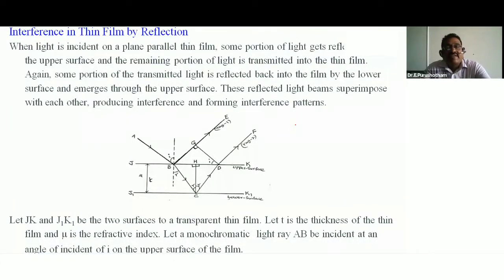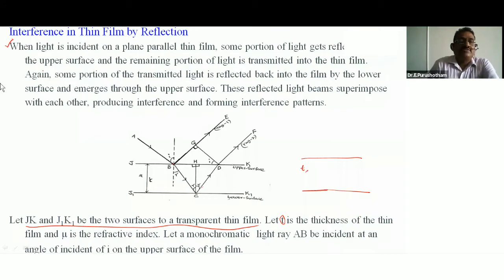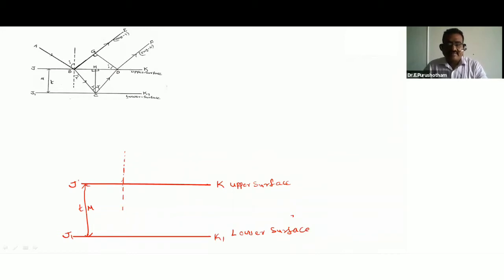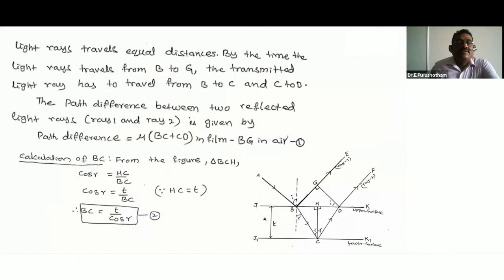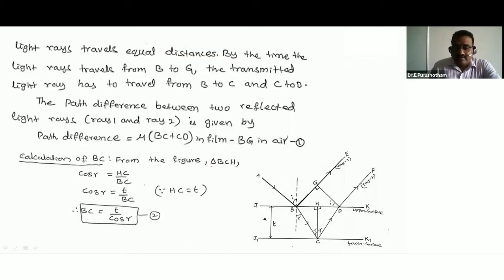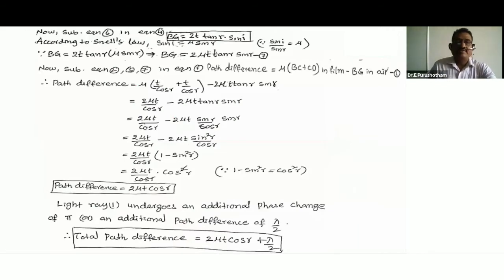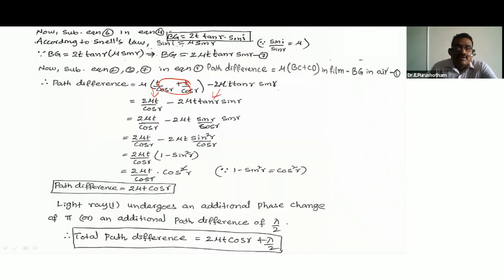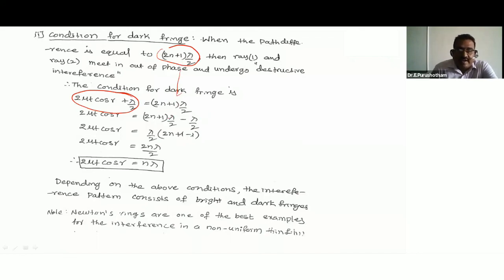Interference in thin film by Reflection By Dr.E.Purushotham